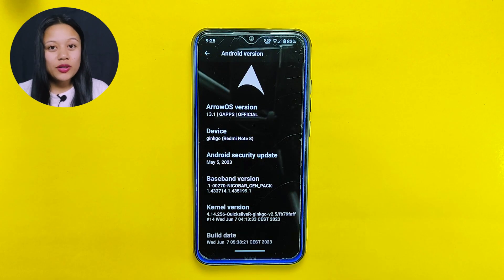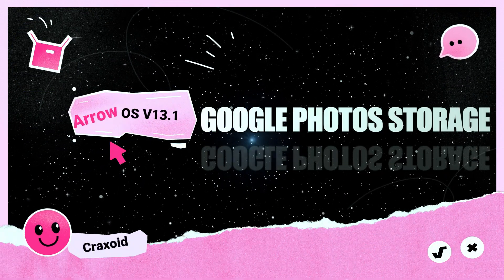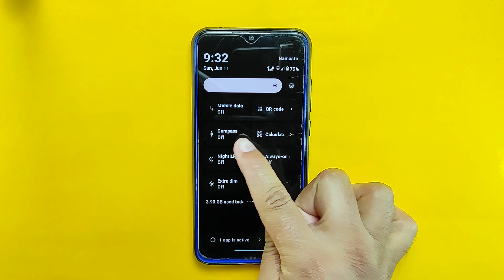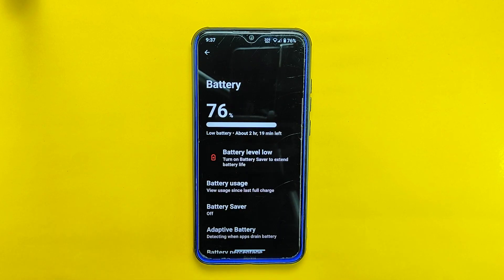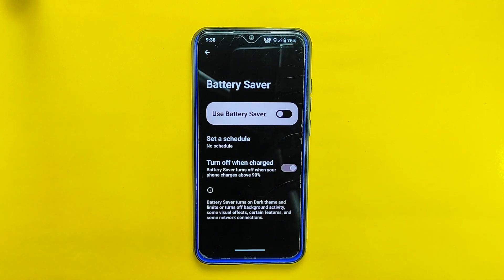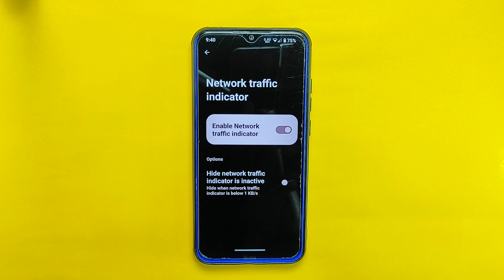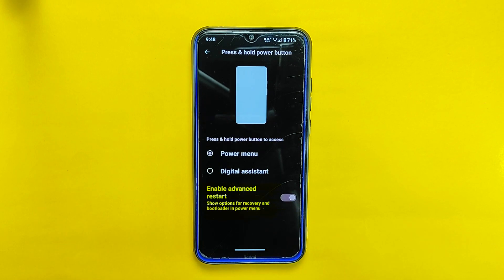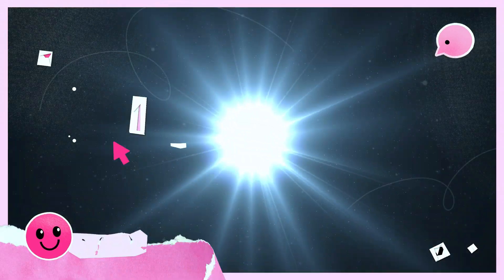Deep Review: Official ARROW OS 13.1 New Features/Changes/Comparison ️‍🔥️‍🔥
Welcome to Craxoid. Today in this video I am going to do another deep review of latest Official Arrow OS 13.1 ROM which is running on android 13. In this video i will explore every features and settings of this rom in detail and provide a detailed information as well as my honest review of this latest Arrow OS.